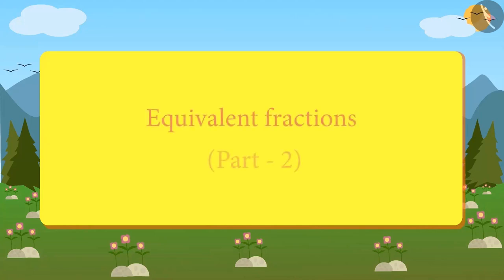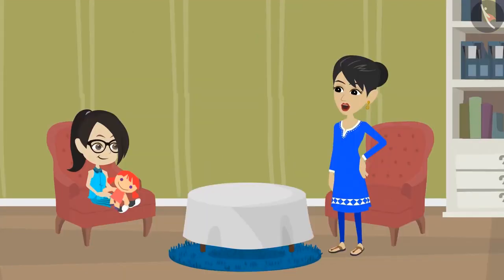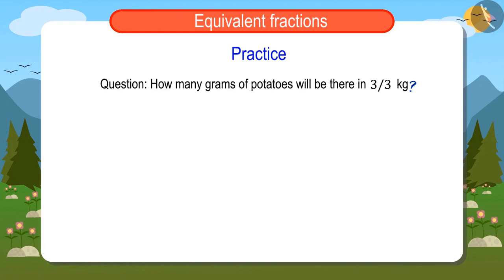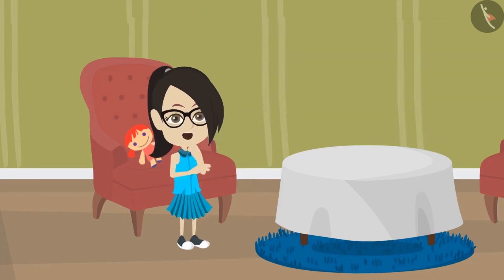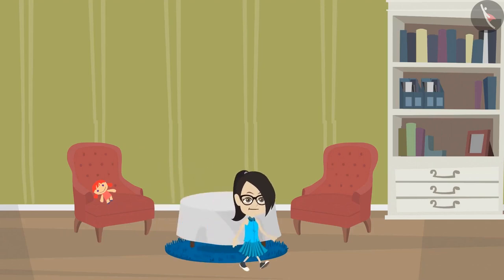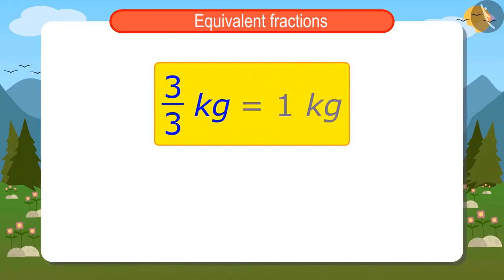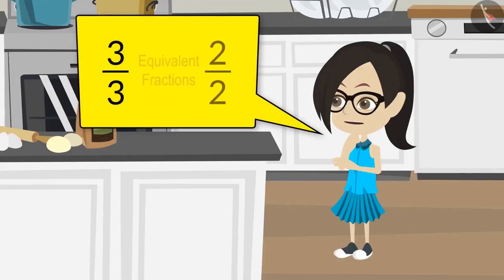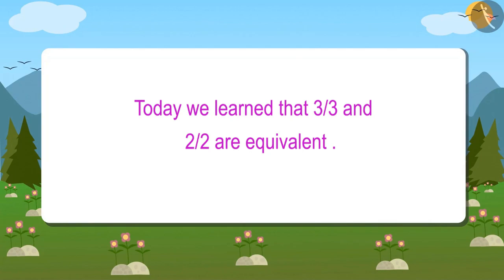Class 4 Maths Chapter 9 "Halves And Quarters" (Part 10) cbse ncert